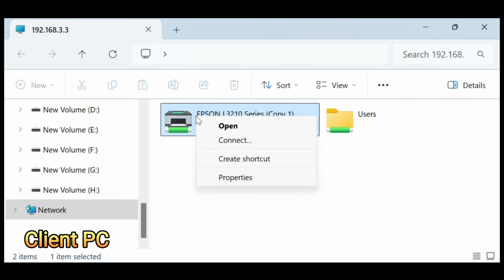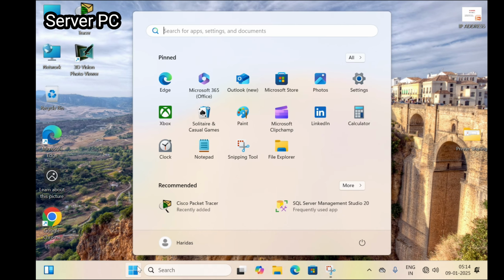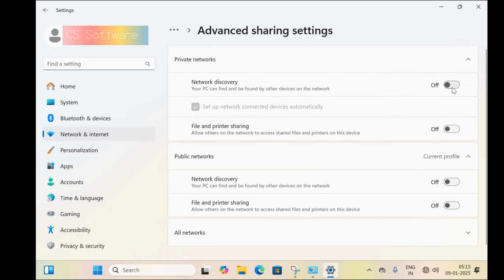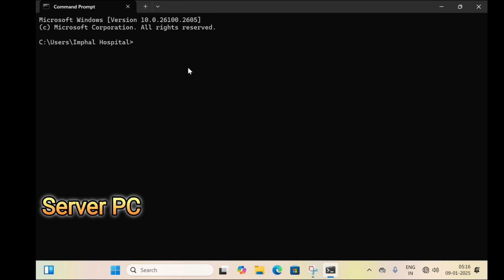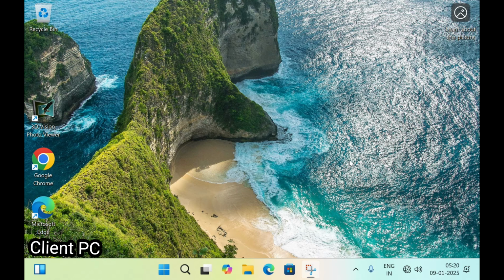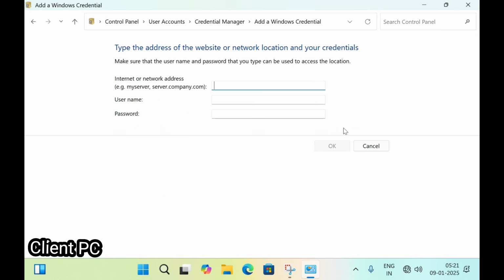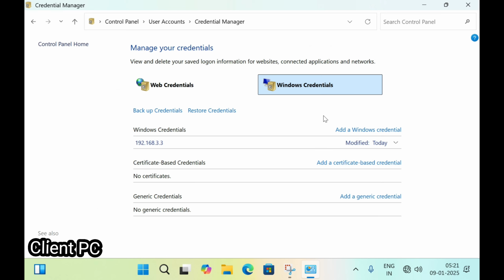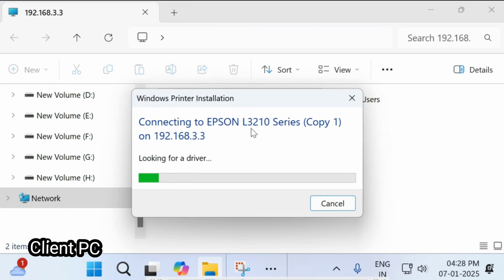Fixing 'Windows Couldn't Connect to the Printer' Error - Troubleshooting Guide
windows couldn't connect to the printer. check the printer name and try again. if this is a network
windows couldn't connect to the printer check the printer name and try again. (solve)
windows couldn't connect to the printer check the printer name and try again. if this is a network pr